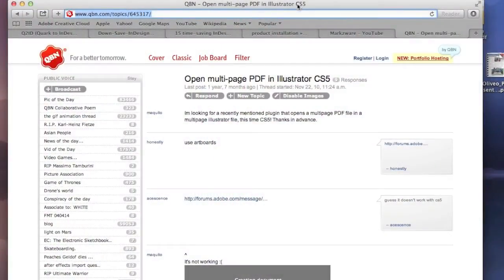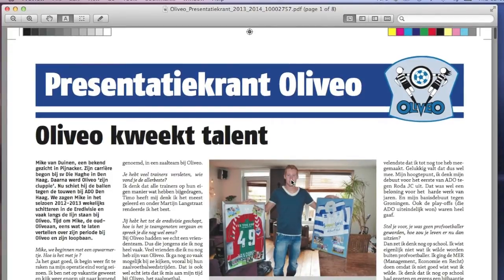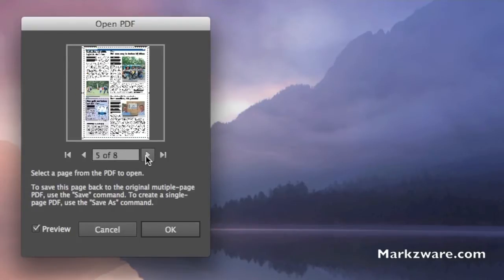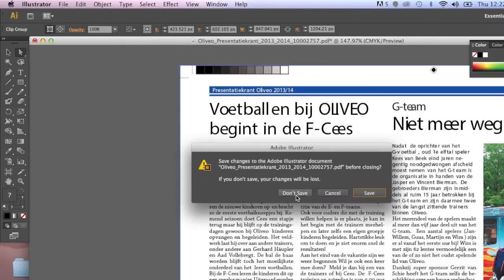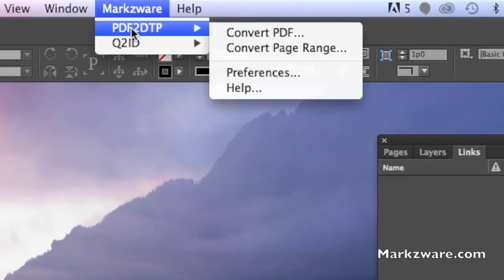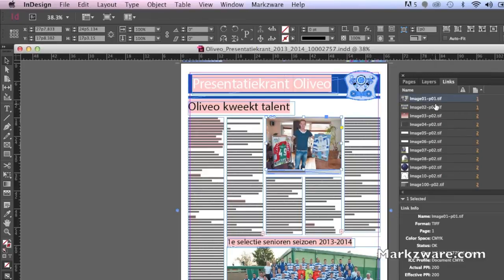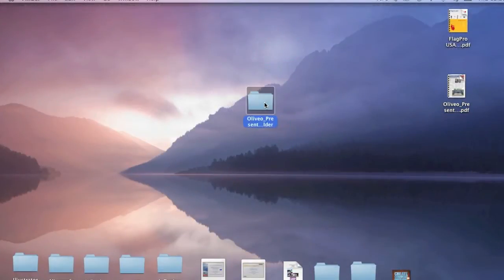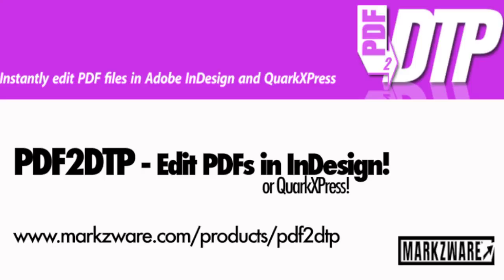PDF to Illustrator to InDesign ?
PDF to Illustrator to InDesign, is that possible? Yes, it is. This software tutorial explains how PDF2DTP supports file conversion from PDF to Adobe Illustrator, InDesign, and more.

Illustrator only allows you to import or open ONE PAGE at a time of a PDF! So that is one draw-back or workflow issue, right from the start. Furthermore, the text, the fonts are missing, or is converted into outlines! Not desirable for a graphic designer who needs to make heavy layout adjustments or typography changes.

Markzware PDF2DTP will convert multi-page PDFs right into InDesign. With LIVE fonts, even if they are missing! It is as easy as a click to get a PDF right into InDesign. No reason to mess with Illustrator, in the middle.

Note: Markzware's stand-alone PDFMarkz application replaces the PDF2DTP InDesign plug-in and allows users to open PDF files in InDesign, Affinity Publisher, and other formats